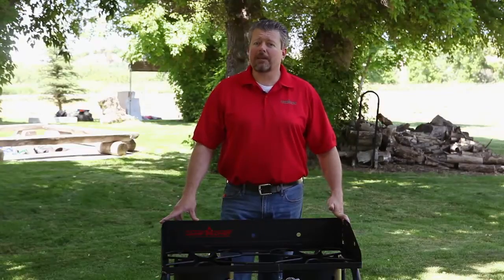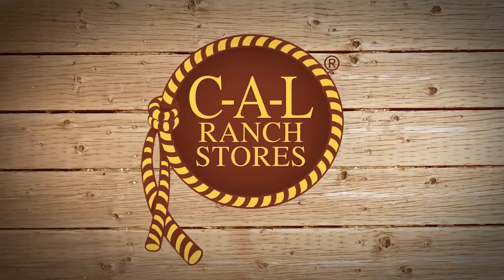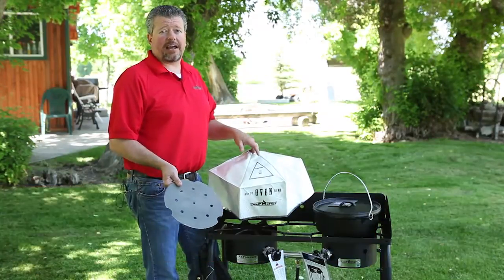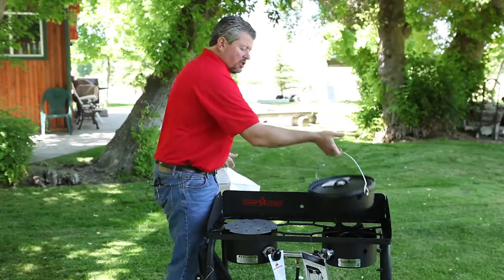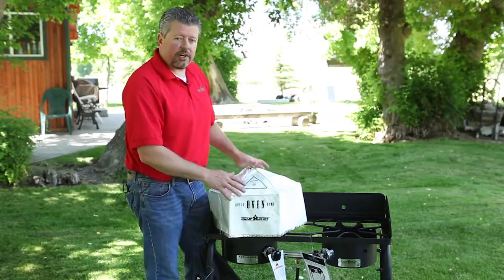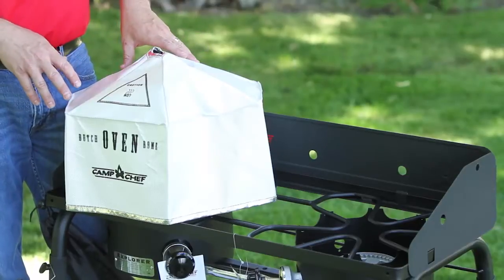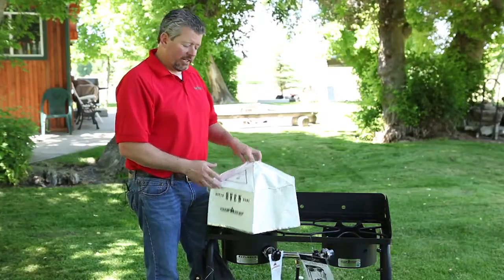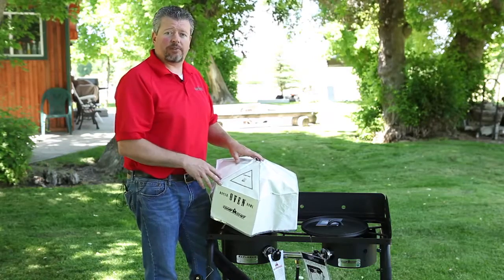Camp Chef Dutch Oven Dome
That's right. Cook delicious Dutch oven meals right on your Camp Chef stove. From slow roasted Dutch oven dinners, to a family favorite peach cobbler, make it all on the back patio or campsite. This Dutch Oven Dome traps, diverts and circulates heat creating a convection oven that is very effective when cooking with a Dutch oven. Cooking over a stove with a heat diffuser plate (included) reduces the cost and mess of charcoal. This Dutch Oven Dome can also be used with charcoal or on a gas grill. Do not let fire restrictions shrink your camp?s menu. A Dutch Oven Dome used with your Camp Chef stove will allow you to enjoy your favorite meals without the use of charcoal.